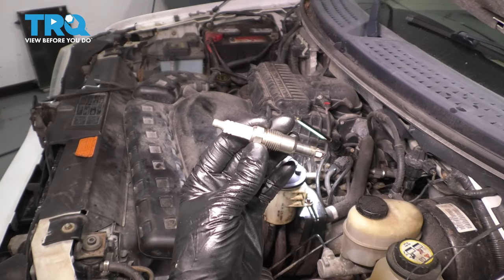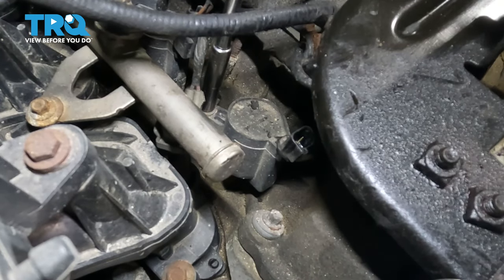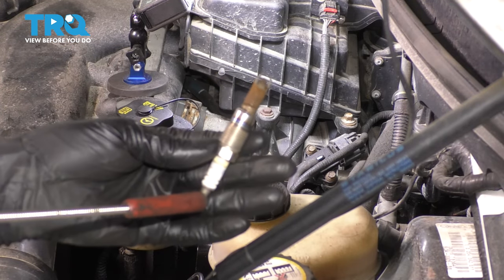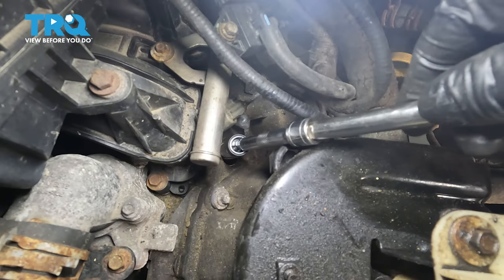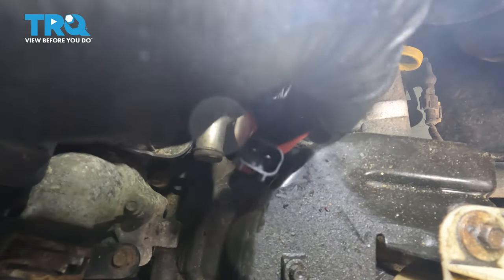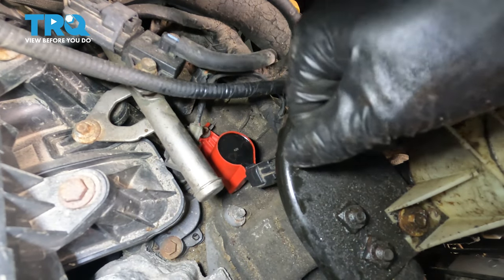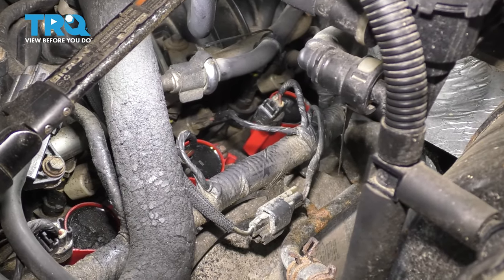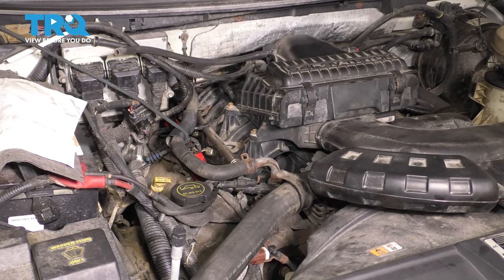How to Replace Spark Plugs 2004-2008 Ford F-150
This video shows you how to install spark plugs on your 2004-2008 Ford F-150. Spark is one of the four required components for an internal combustion engine to run. If your spark plugs are failing, worn, or dirty, you may experience rough starts, rough idle, poor performance, or poor mileage.

This process should be similar on the following vehicles:
2004 Ford F-150
2005 Ford F-150
2006 Ford F-150
2007 Ford F-150
2008 Ford F-150

• Silicone Paste